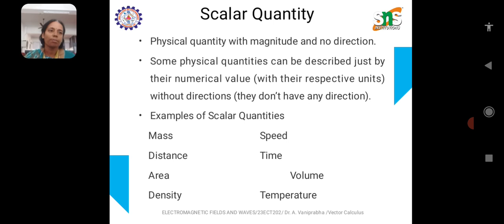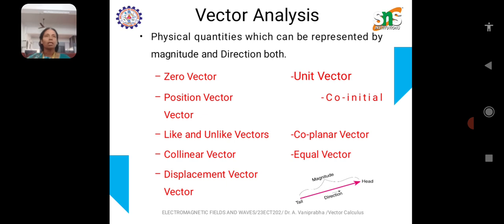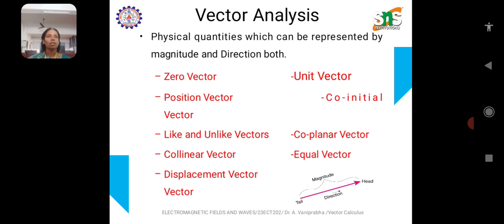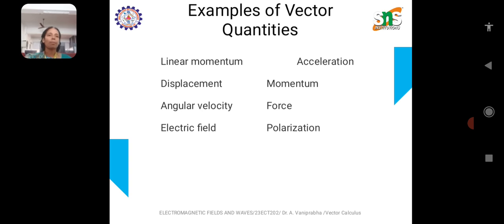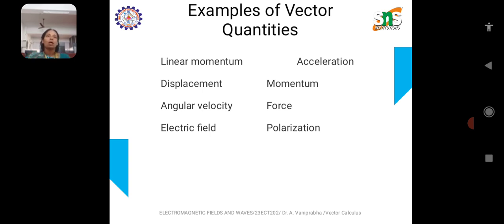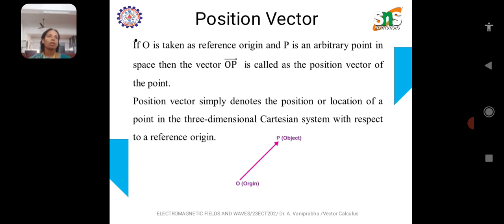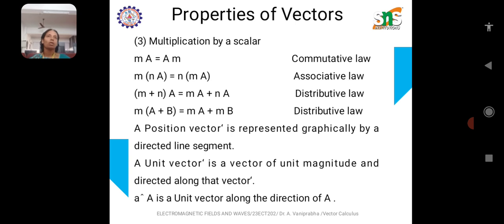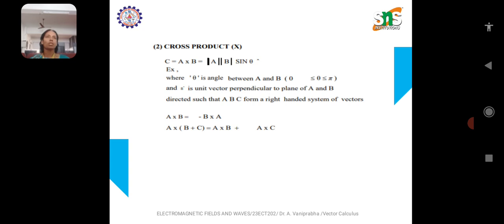Vector Calculus|Dr.. A. Vaniprabha| SNS Institutions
This video explains the primary physical quantities—scalars and vectors—which form the foundation of physical analysis in science and engineering. It covers the representation of scalars  and vectors  using appropriate notations and diagrams. Additionally, it explores different types of vector quantities such as displacement, velocity, acceleration, and force, with real-life examples .